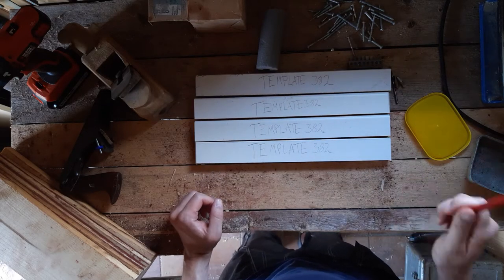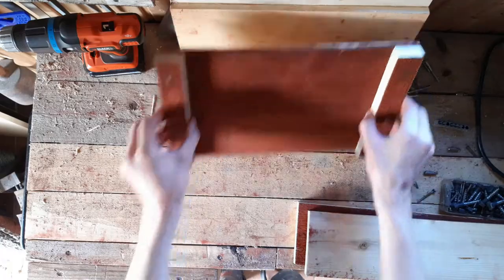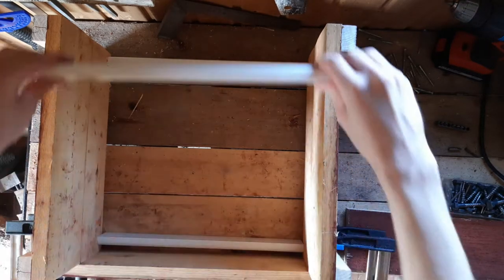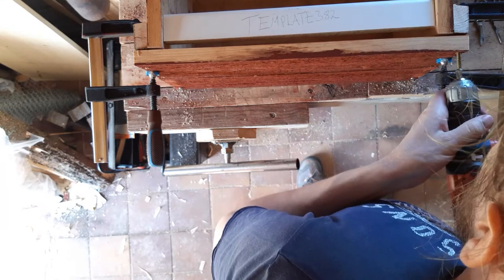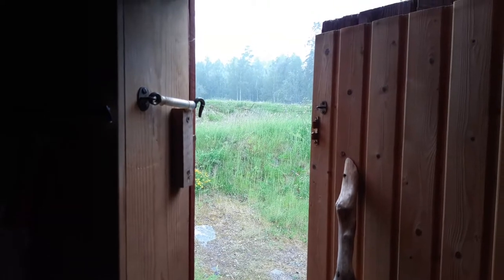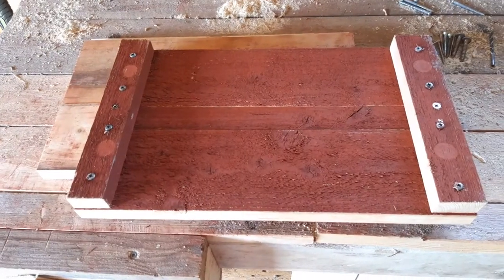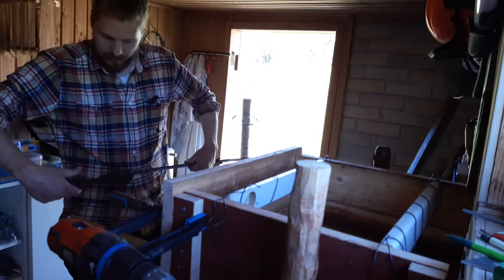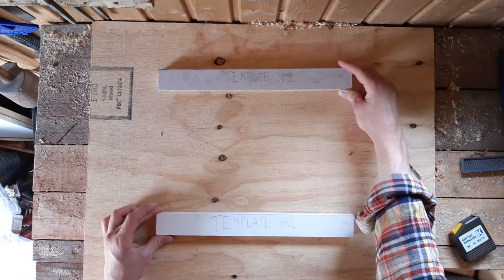Building Beehive Supers (part 2)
I take my revenge and build 3 beehive supers where the sides are in the right measurements! By using templates I increase the accuracy and the ease with which I build the supers. The results are functional, but might not be ideal. The three supers in this episode I have already tested out on the colonies for some time and they work well.